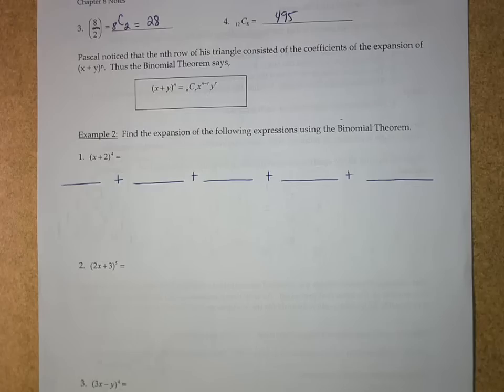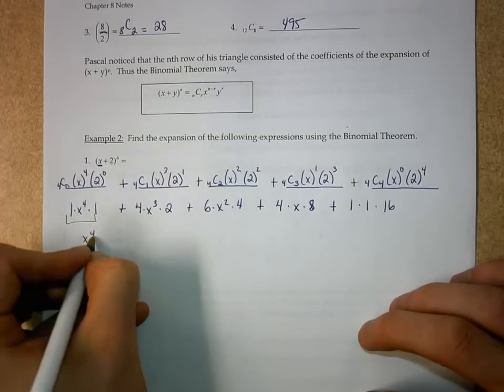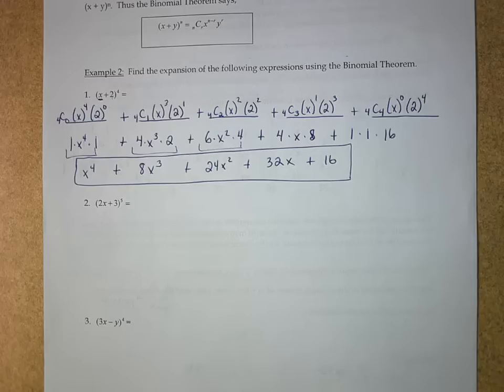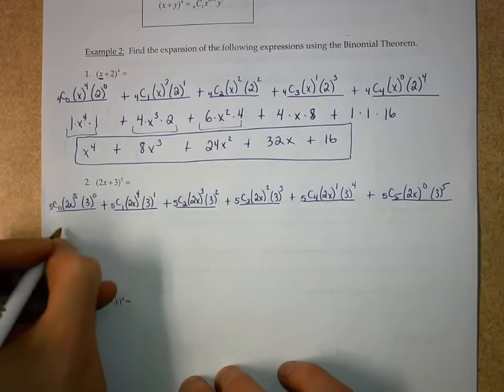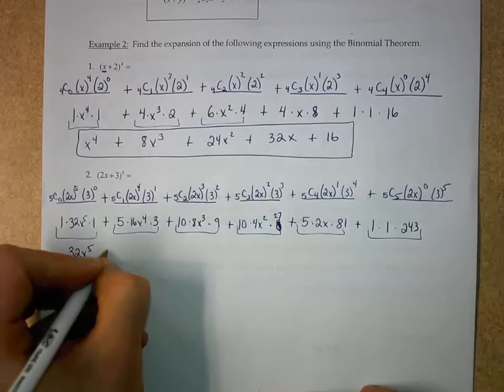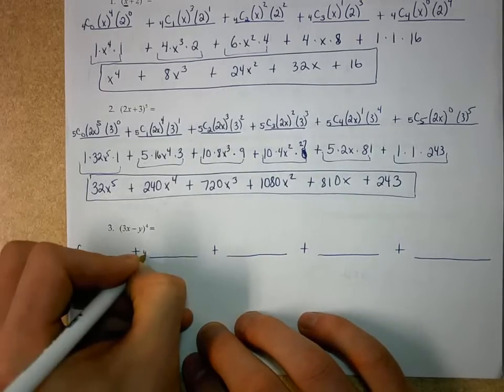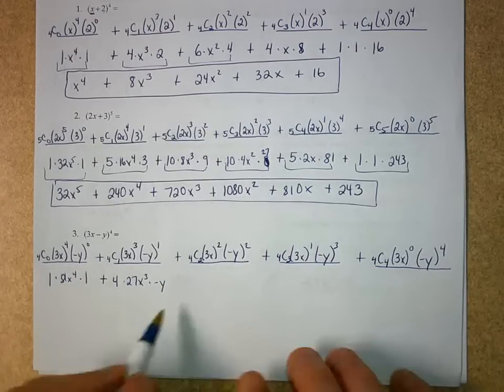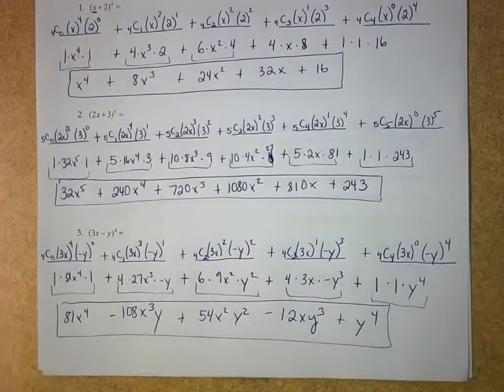Advanced Pre-Calculus Section 8.5 (Notes Page 175)